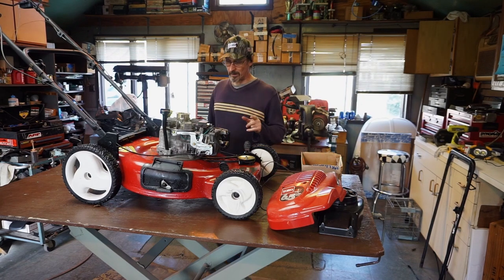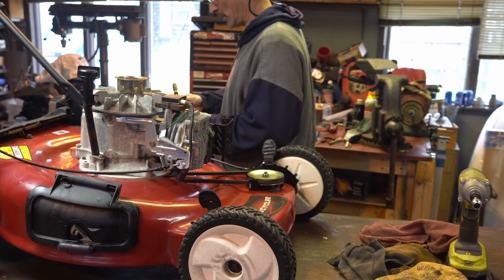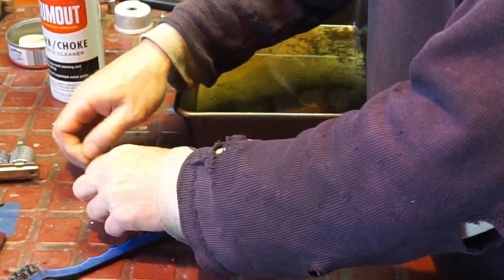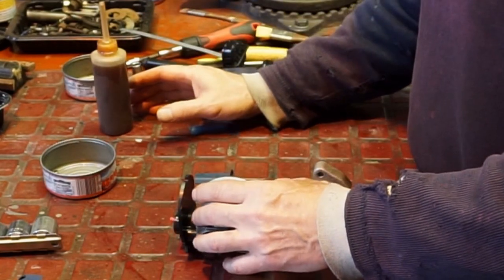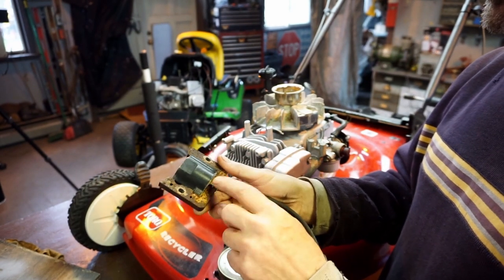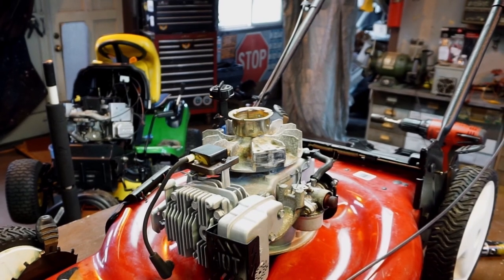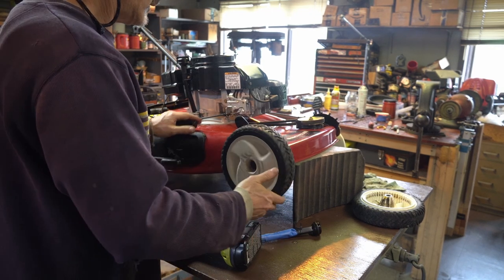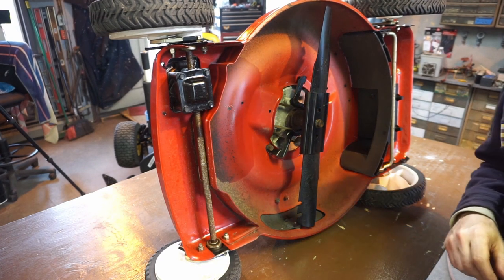How to Diagnose-Repair-Refurbish The Toro Front Wheel Drive Lawnmower with A Tecumseh 6.5 hp Engine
The Toro Front Wheel Drive Lawnmower with A Tecumseh 6.5 hp Engine is a classic!

In this Video I will cover the steps I use to take this machine from  dirty junk to a complete shiny and well running machine